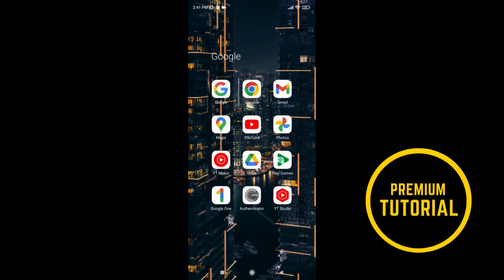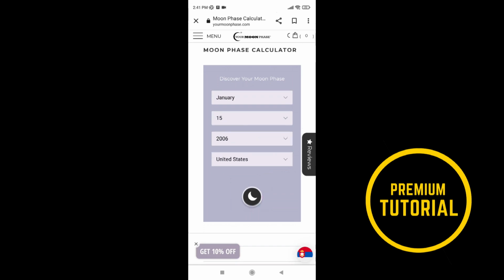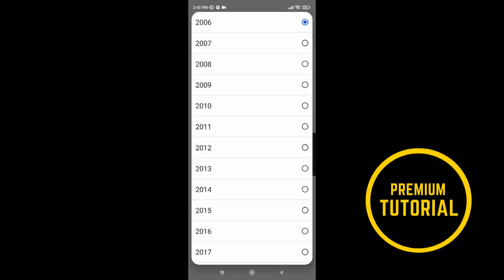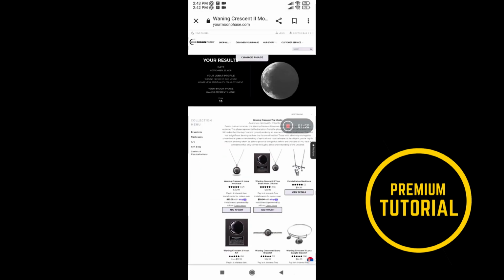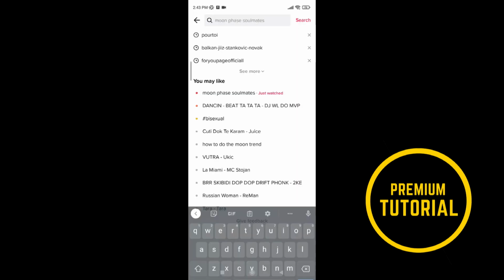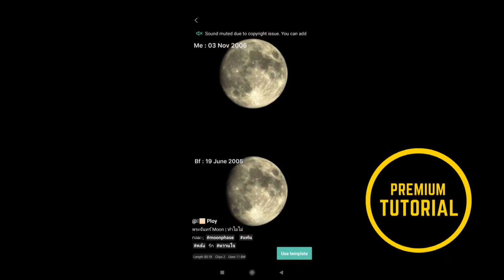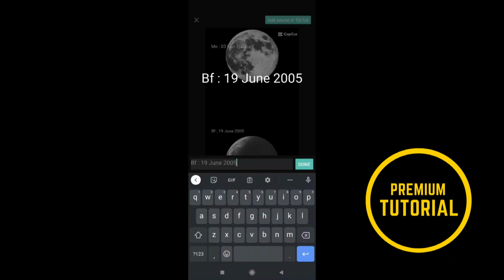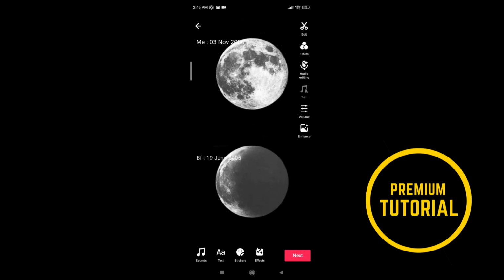How To Do Moon Phase Soulmate Trend On TikTok | Moon Phase TikTok Trand (2023)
How To Do Moon Phase Trand On TikTok